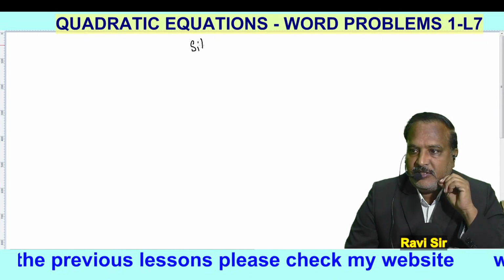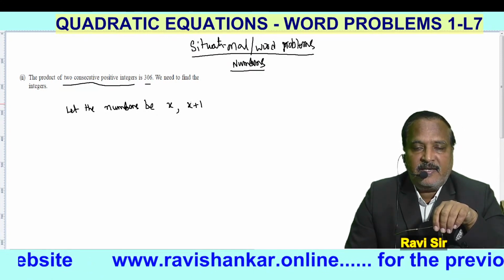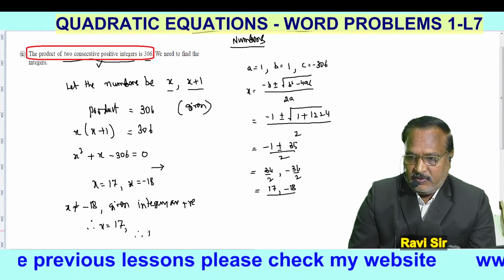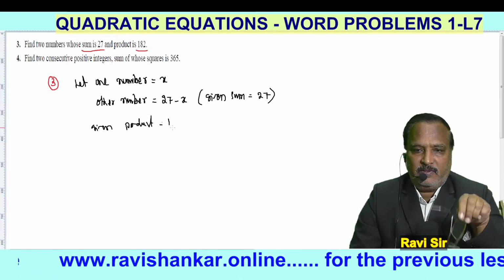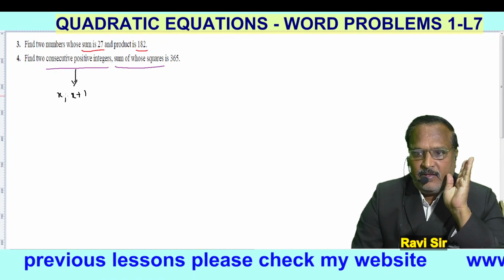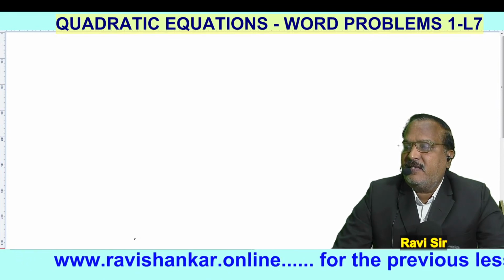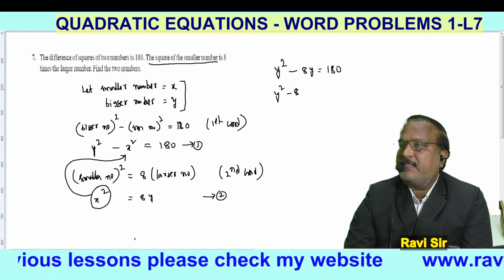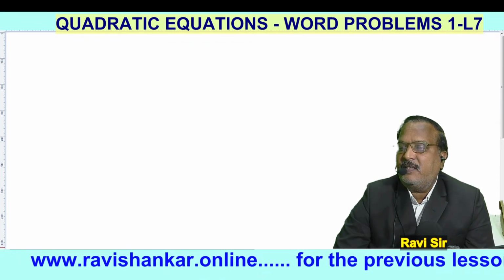QUADRATIC EQUATIONS - WORD PROBLEMS-1 - L7